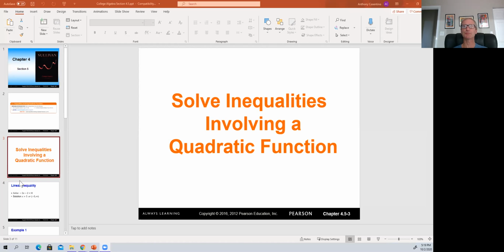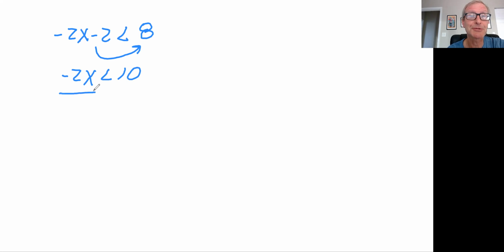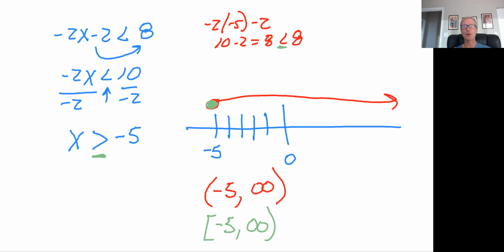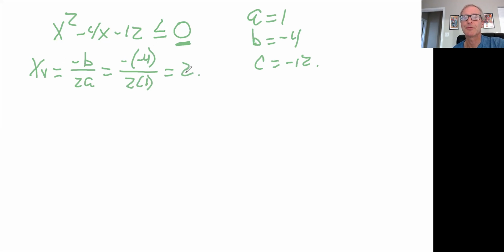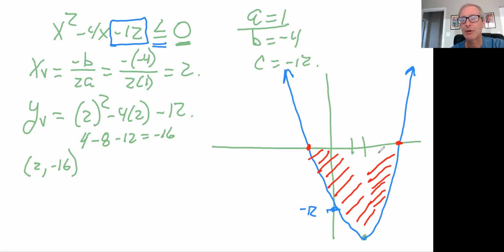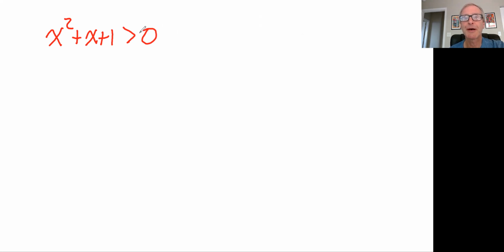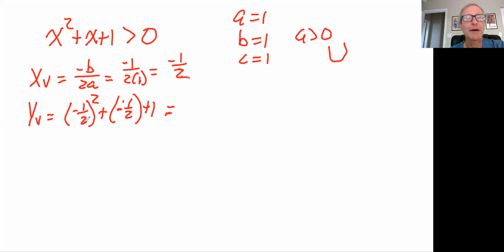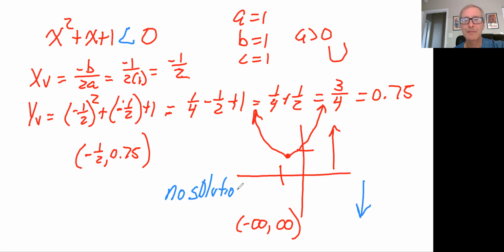College Algebra Section 4 5 Quadratic Inequality